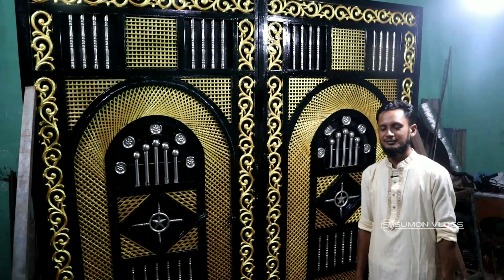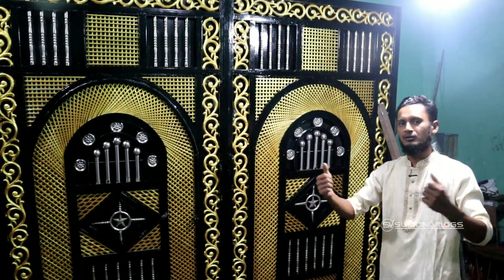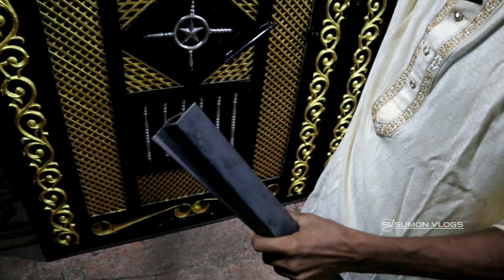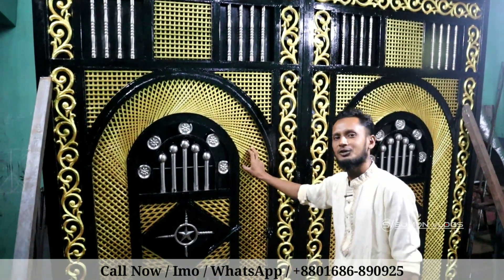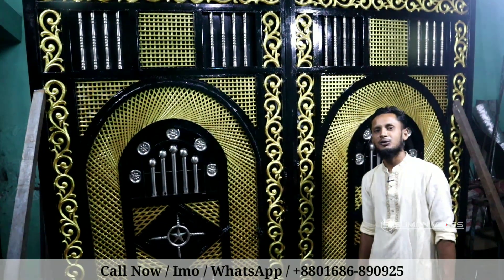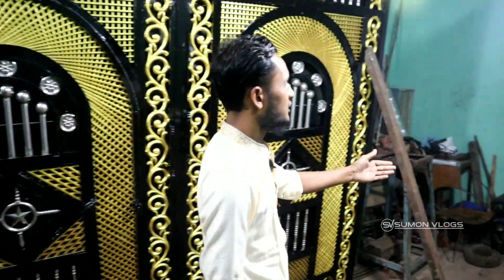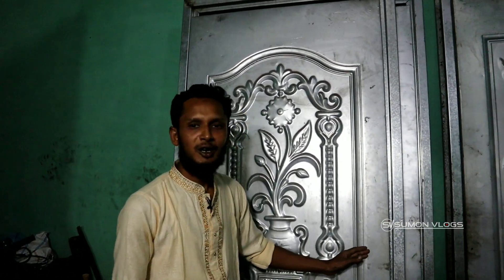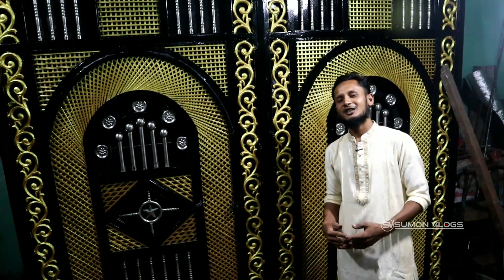বাড়ির রাজকীয় মেইন গেইট তৈরি করুন কম খরচে || Modern Main Gate Door Design Cheap Price 2021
SHOP▶(SHOK ENTERPRISE)
Address▶ Jaulahati Chowrastar Mor, KamrangirChar, Dhaka 1211
সরাসরি কথা বলুন।  হটলাইনে:
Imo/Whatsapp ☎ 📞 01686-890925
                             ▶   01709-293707